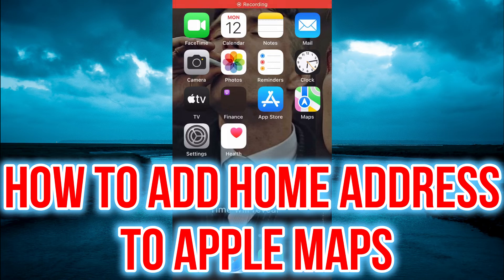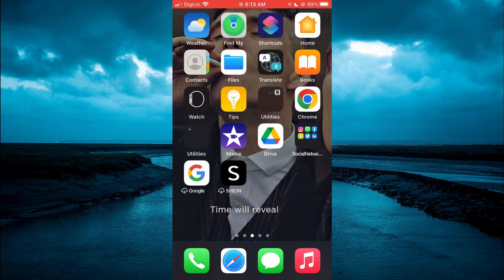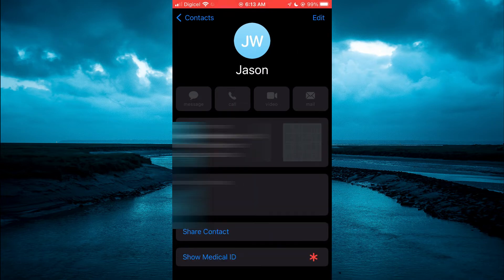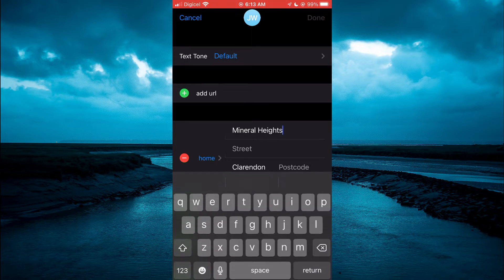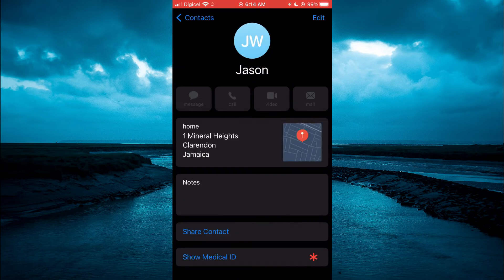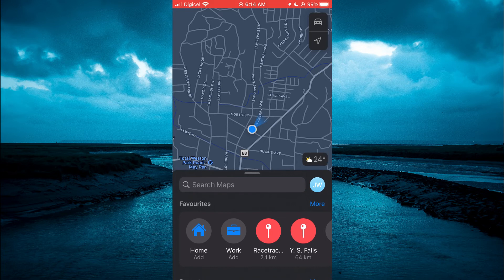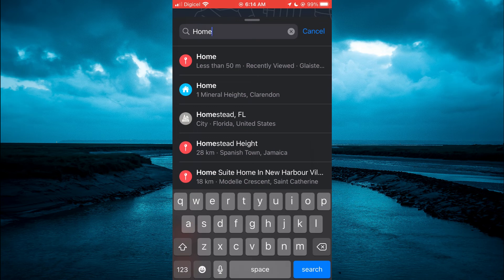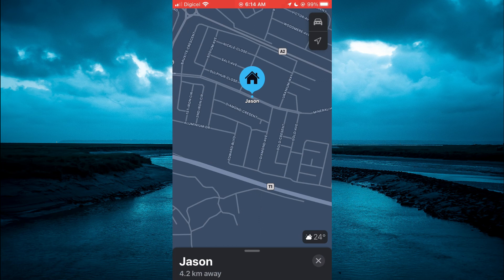HOW TO ADD HOME ADDRESS TO APPLE MAPS IPHONE in 2024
HOW TO ADD HOME ADDRESS TO APPLE MAPS IPHONE,how to add home location in apple maps